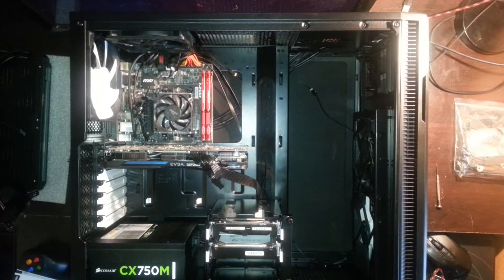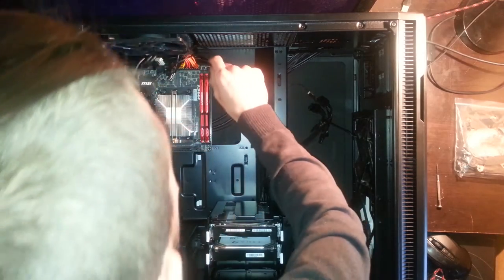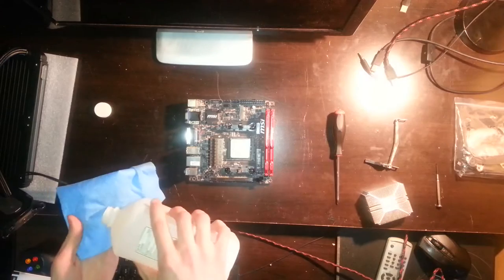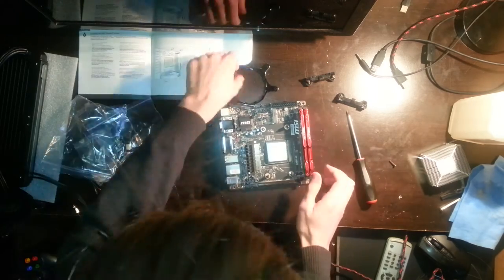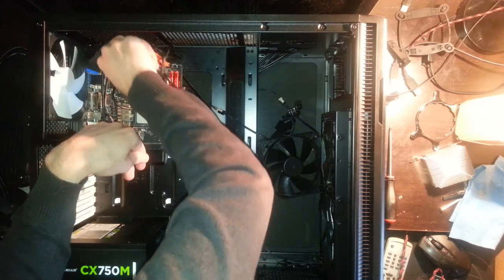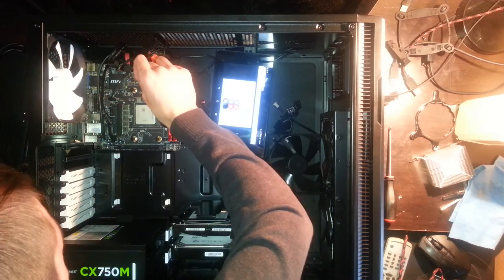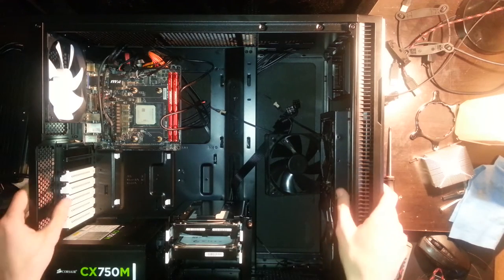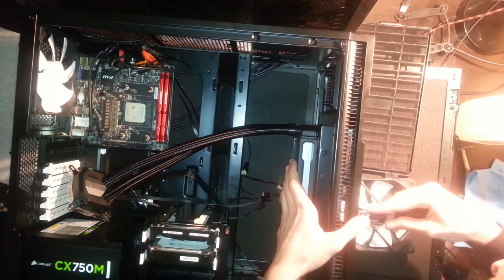Fractal Design Define R5 | Corsair H100i GTX | Build Log #1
A new day, A new Video!!

My System:

CPU: AMD A10-7850K
GPU: Nvidia Geforce GTX 970 (EVGA)
RAM: HyperX FuryX 1866MHZ 8GB (OC 2400MHZ)
HDD: 1x 1TB Seagate, 1x 3TB Toshiba, 1x 1TB Toshiba
MB:    MSI A88XI AC
CASE: EVGA Hadron Hydro

Hardware:
Keyboard: Mad Catz S.T.R.I.K.E 7
Mouse: Roccat Kone XTD
Headphones: Sennheiser HD 439 HiFi
Microphone: Samson C01U

Software:
Adobe Photoshop Touch
Audacity, Fraps, Dxtory, Action!

Do you want to be in a good and helpful youtube network like me? Then click on this link to see if you meet the requierments.